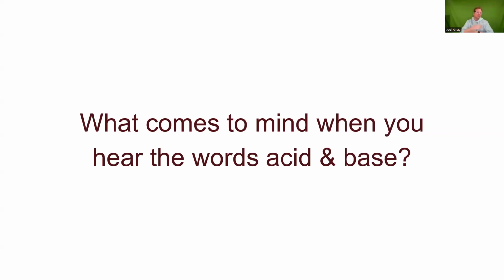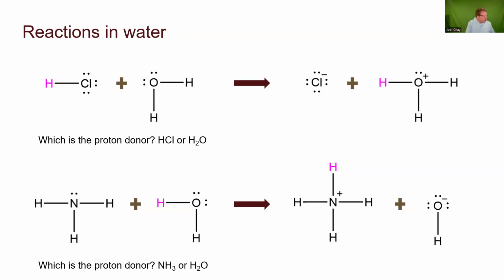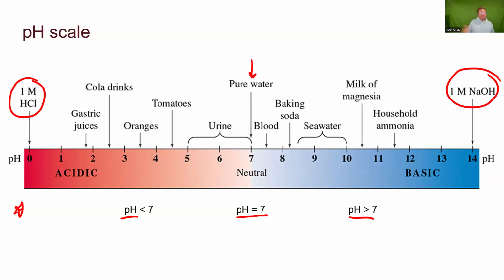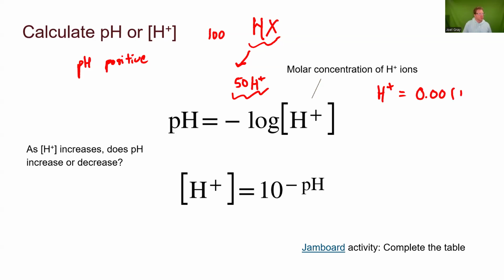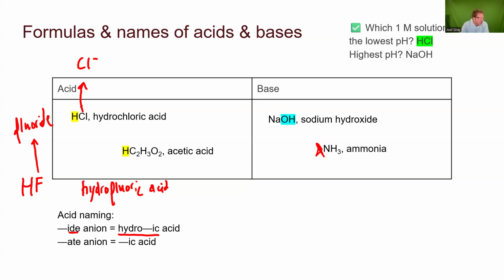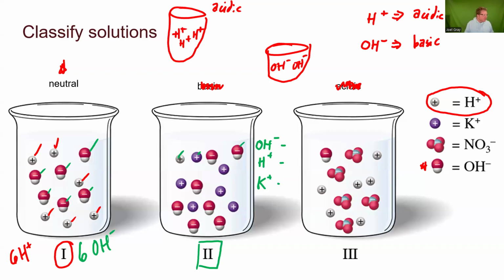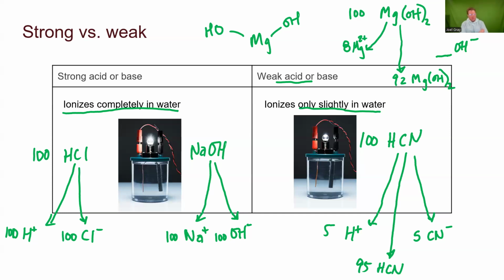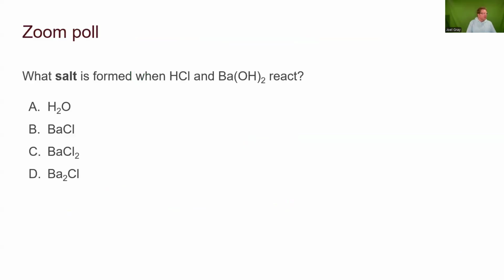CHEM 1310 - 04.14.2025